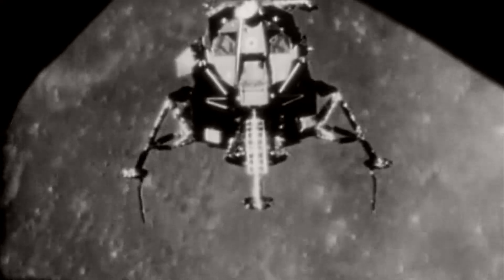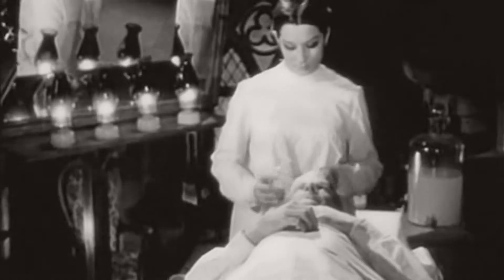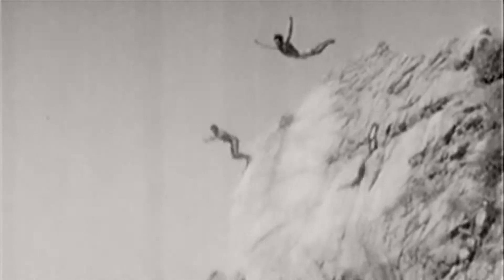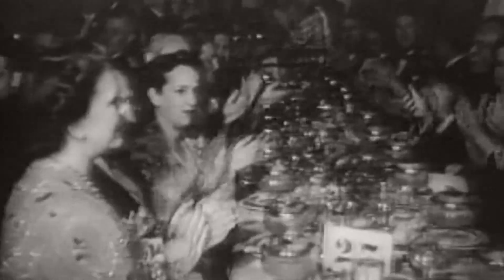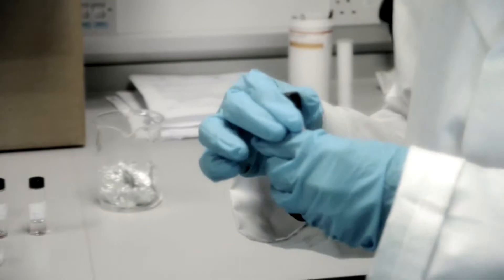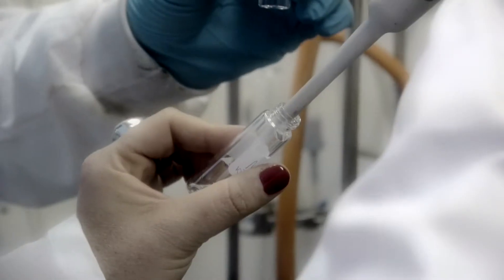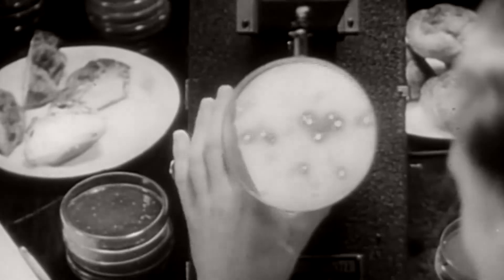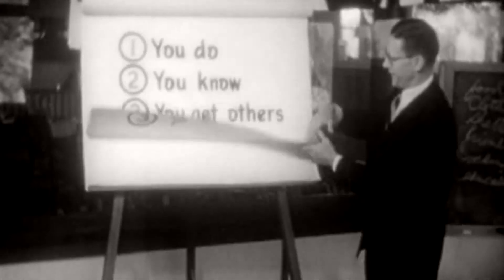Silvia Giordani • CHEMIST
A DAY IN THE LIFE SCIENTIFIC • DUBLIN CITY OF SCIENCE 2012

Dr. Silvia Giordani received a Laurea in Pharmaceutical Chemistry and Technology from the University of Milan and a PhD in Organic Chemistry from the University of Miami. Dr. Giordani is a research lecturer at TCD School of Chemistry and an Investigator at CRANN. In 2007 Silvia Giordani won the prestigious Science Foundation Ireland President of Ireland Young Researcher Award (PIYRA) and 2012 L'Oréal-UNESCO UK & Ireland Fellowship For Women In Science.